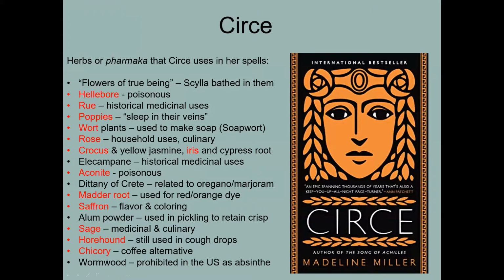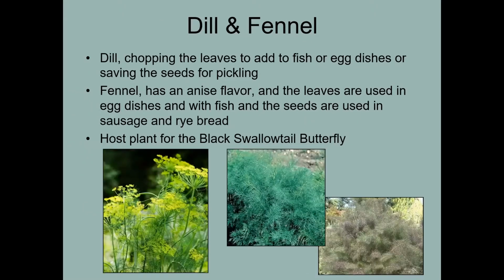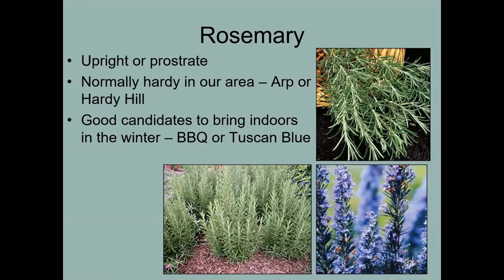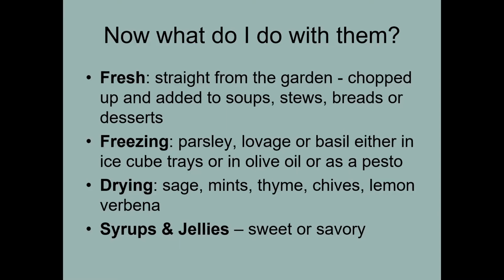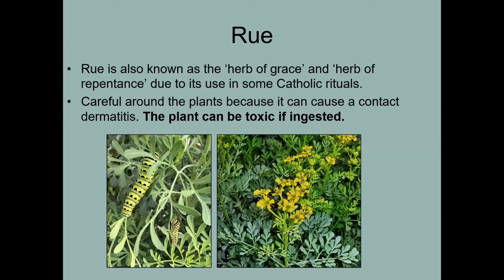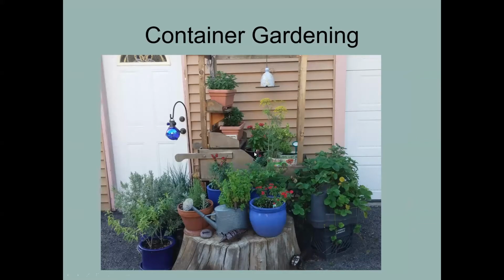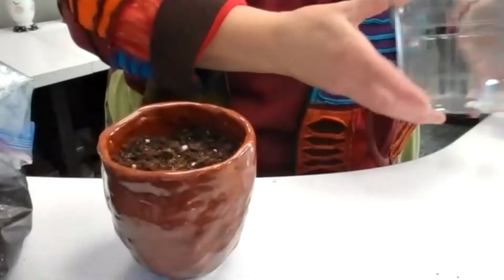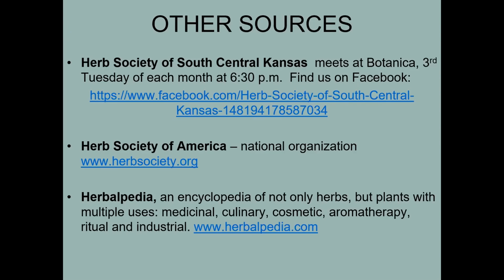Mediterranean Herb Gardening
Mediterranean herbs, including basil, thyme, saffron, rue and several other herbs that Circe uses, are a valuable addition to any garden and can easily be grown in Kansas. Lisa LaRue, Extension Master Gardener Volunteer with K-State Research and Extension - Sedgwick County, will help you learn more about these herbs and how to grow them at home.